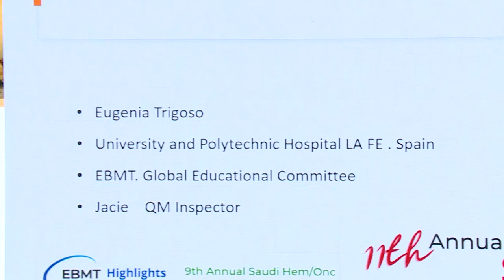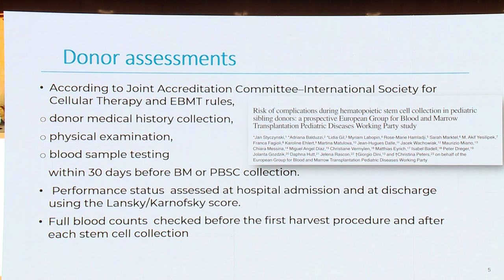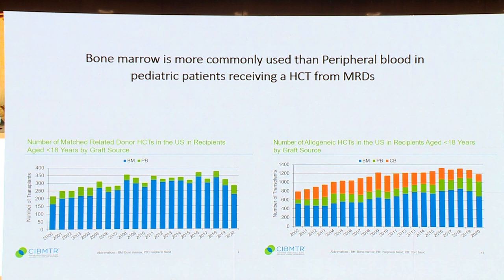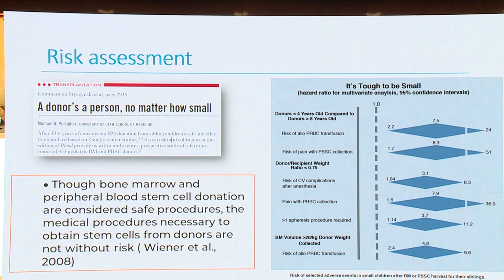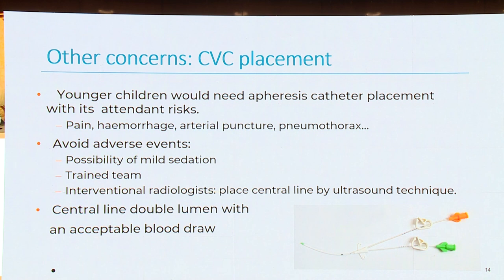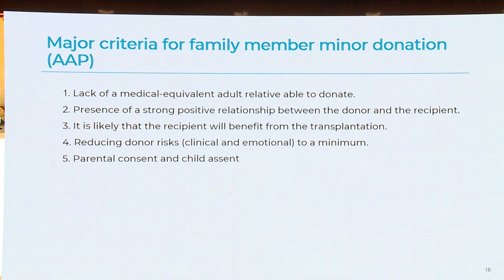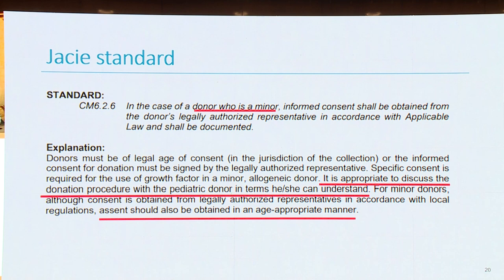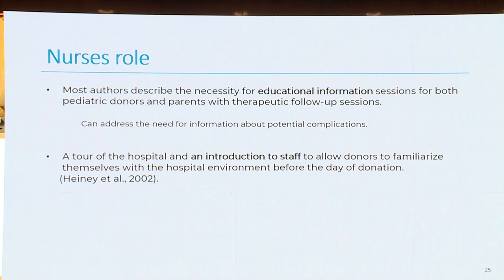Challenge for Nurses: Minor Donors - Ms. Eugene Trigoso (June 3-4, 2022)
Challenge for Nurses: Minor Donors - Ms. Eugene Trigoso (11th Annual Conference of SSBMT/EBMT 2022 Highlights and 9th Annual Saudi Hem/Onc Nurses Conference – June 3-4, 2022)